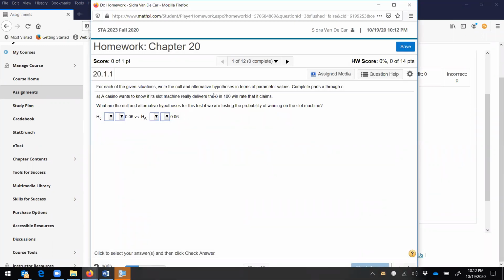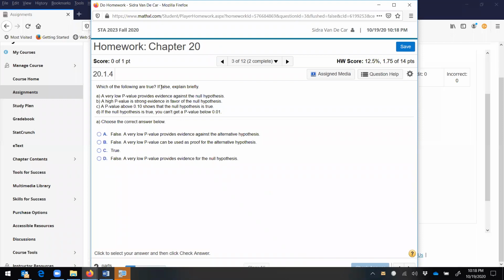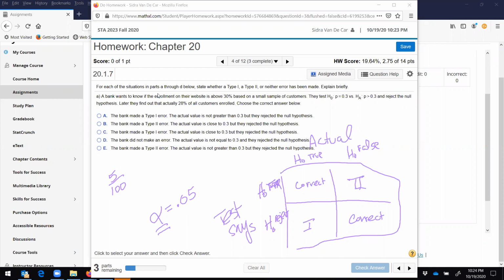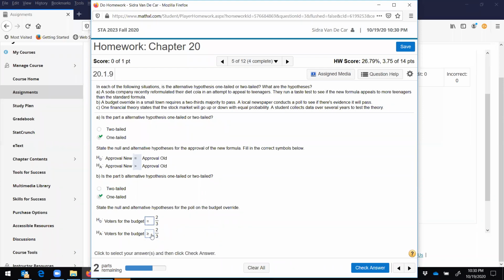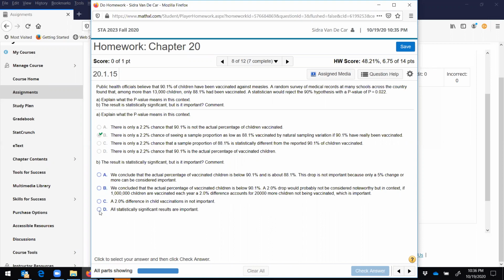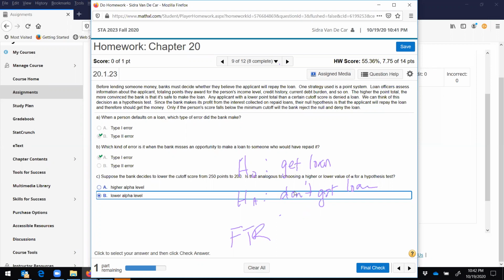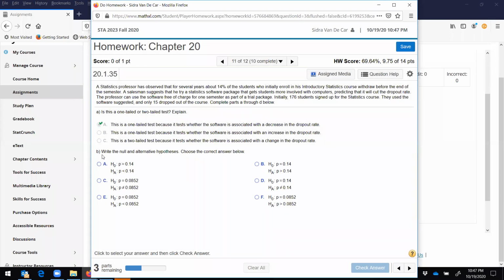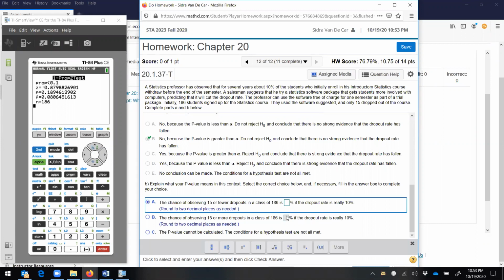STA 2023 HW Chpt 20